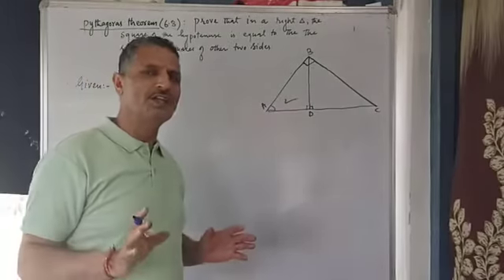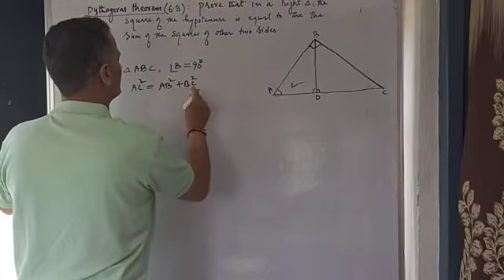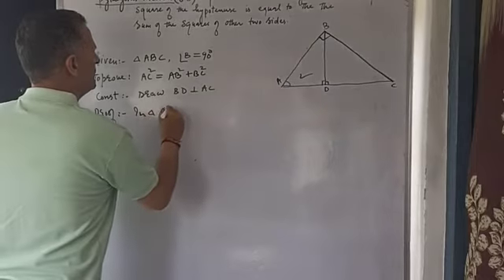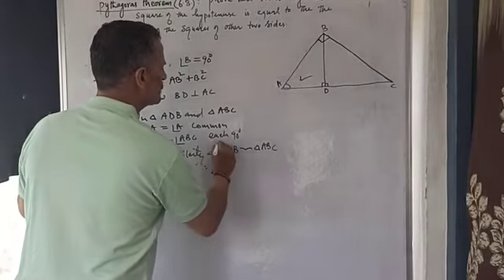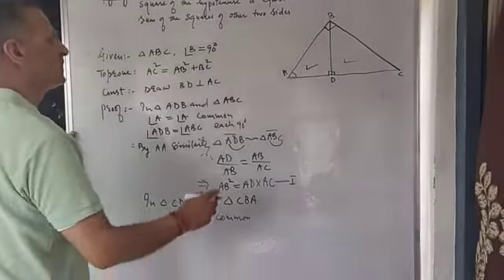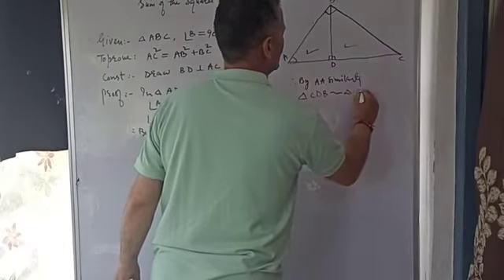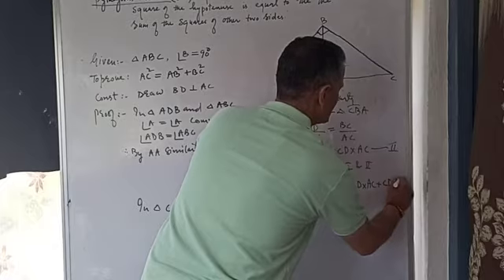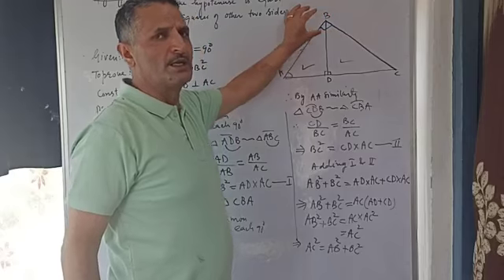Class 10 Similar Triangles Theorem 6.8(Pythagorus Theorem)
Video from Vinod Ji Bhat